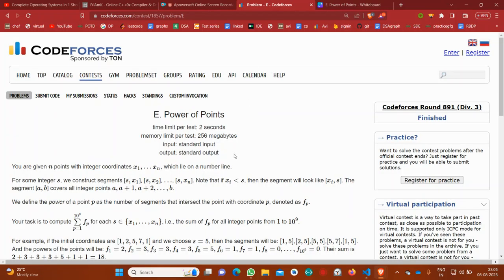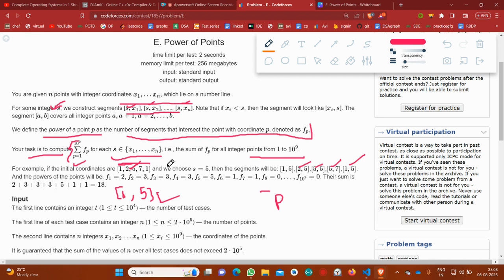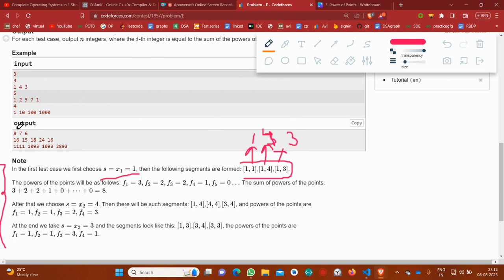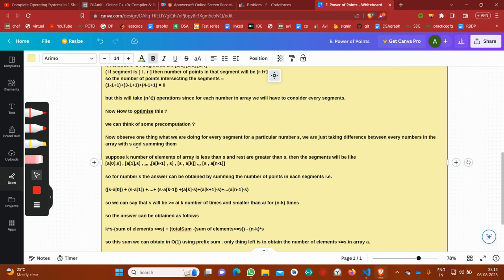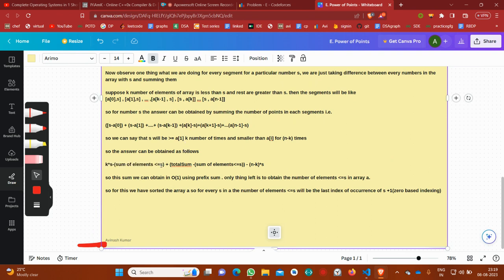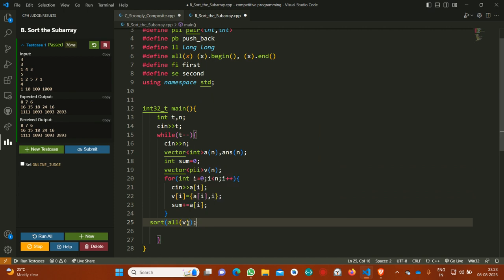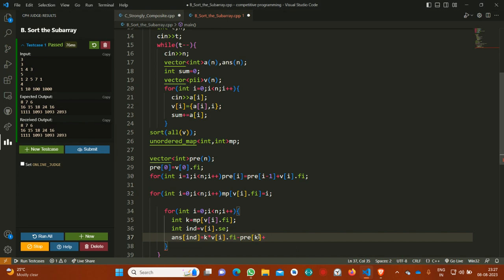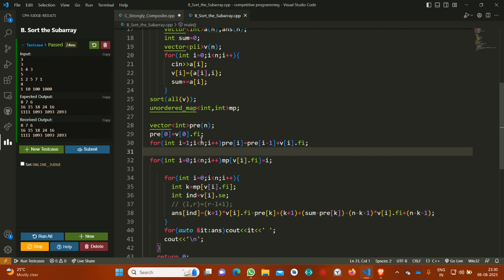E. Power of Points || Codeforces Round 891 (Div.3)